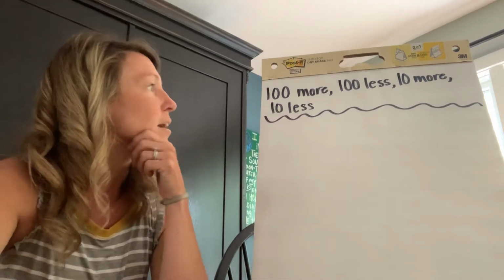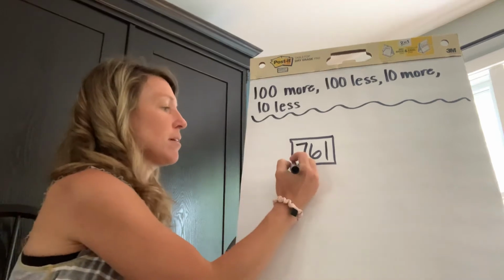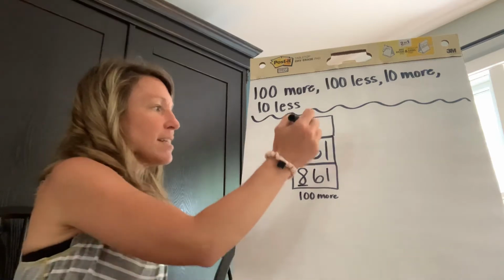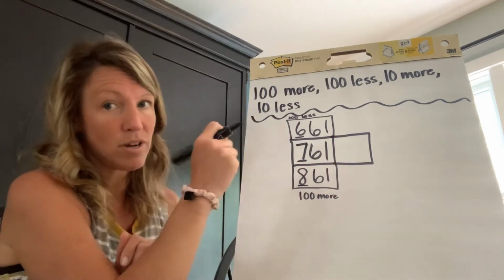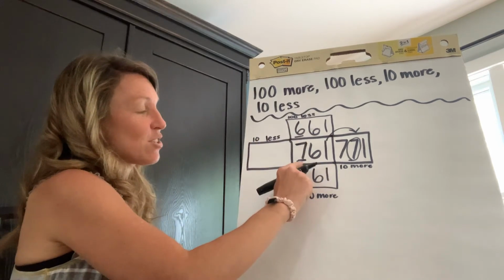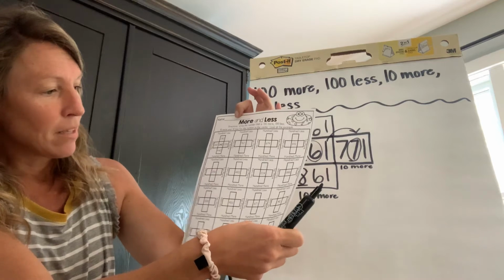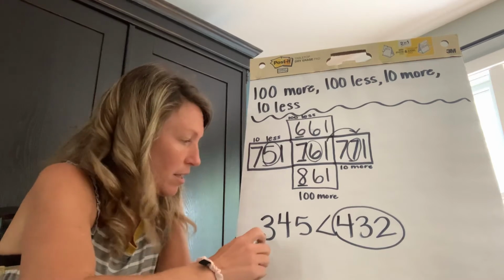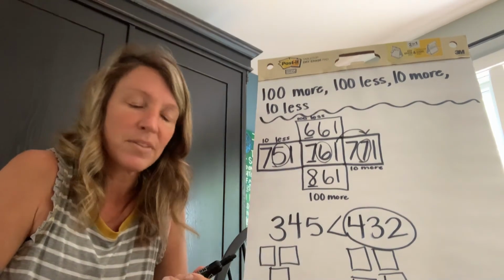100 more, 100 less